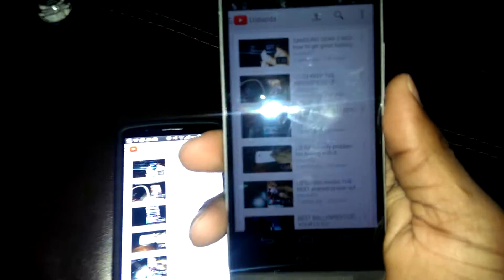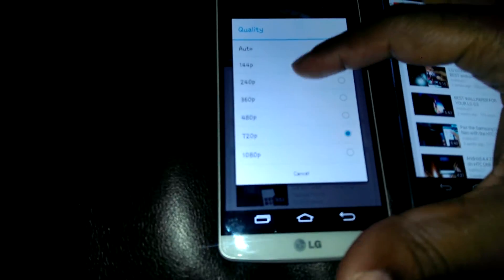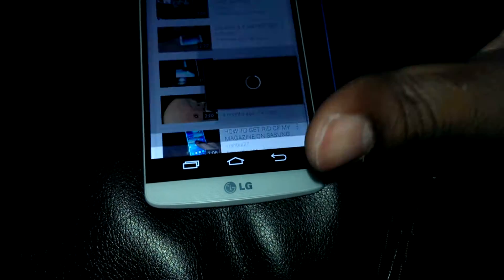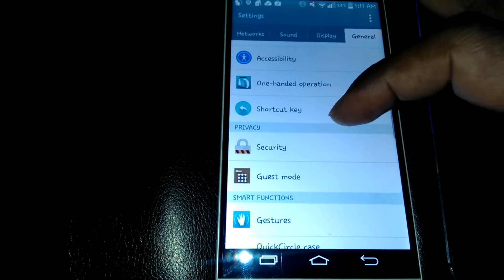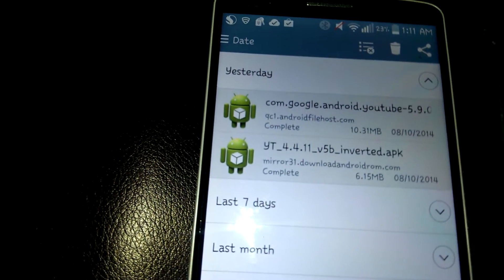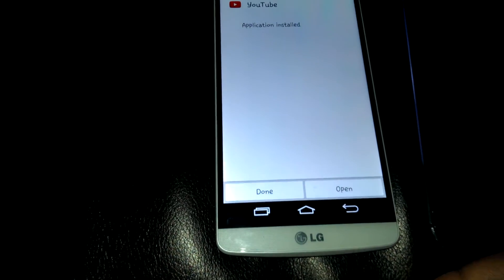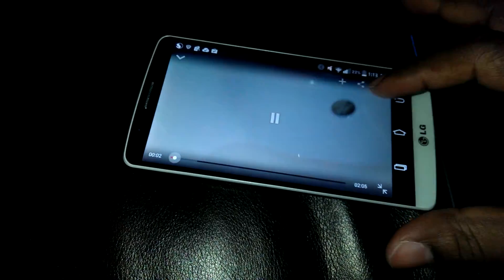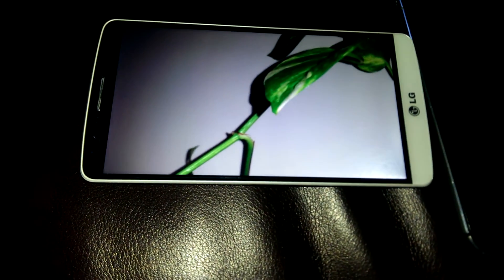NOW YOUTUBE HAS QUAD HD VIDEO SUPPORT.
Quick video showing the latest video on YouTube supports QUAD he video playback.